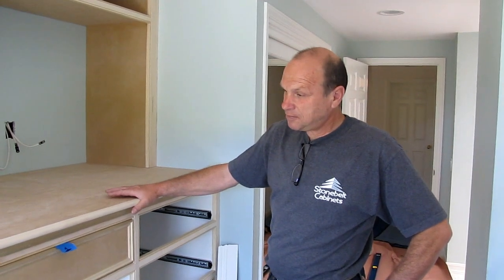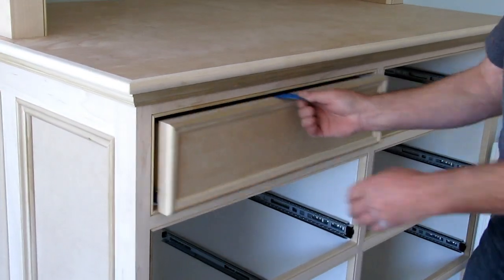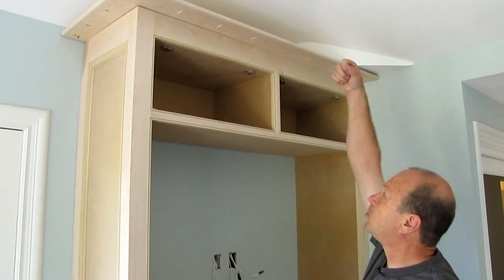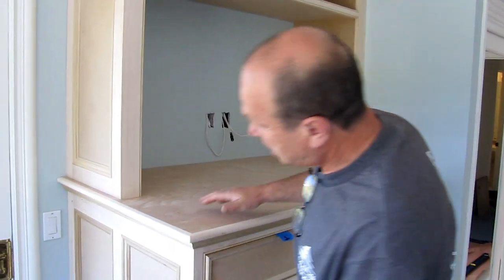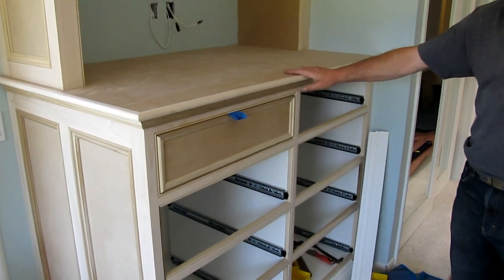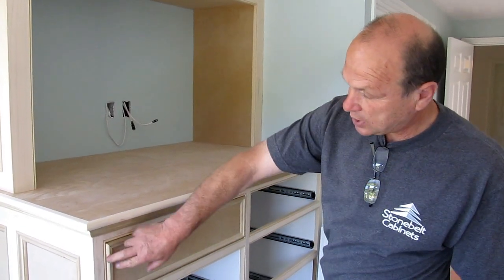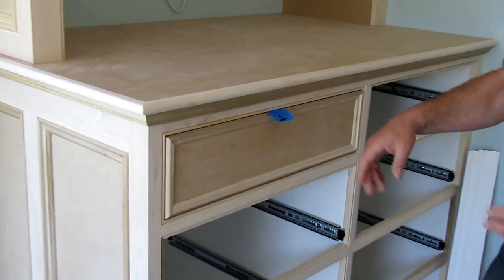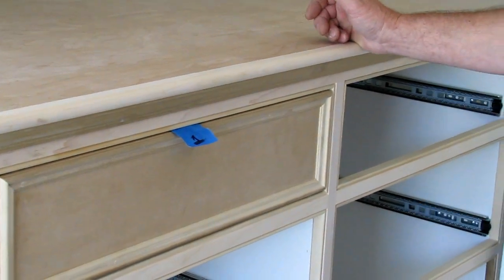Flush Inset Custom Cabinets in Newport Beach - Orange County CA.avi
This is our recent project completed for a Newport Beach resident - the entertainment center was built in the flush inset style with beading on the inside of the drawer openings, matching the edge details on the drawer fronts themselves. The side panels and the crown moulding also shared the edge detail style, as well as the slight top incorporated over the bank of drawers.